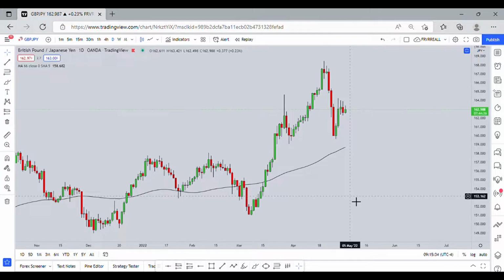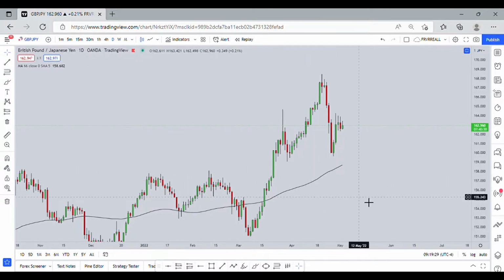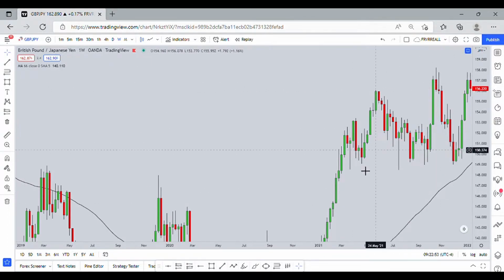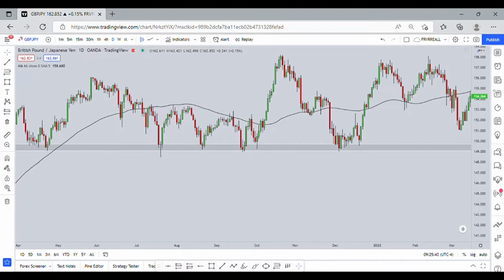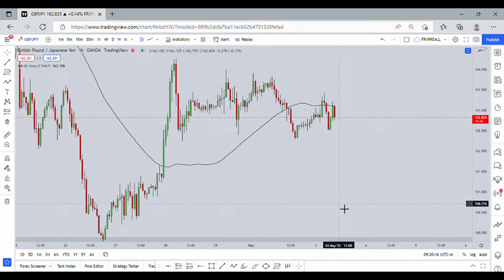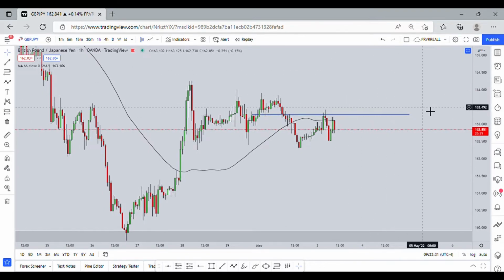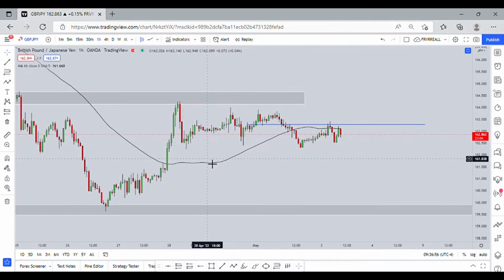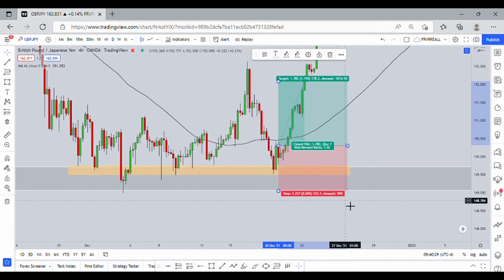STEP #4 TO TRADING: MAJOR AND MINOR LEVLELS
Noé sheds light on what support, resistance, supply and demand are in terms of forex trading. This is basic knowledge every technical trader should have. So, make sure to watch until the end!